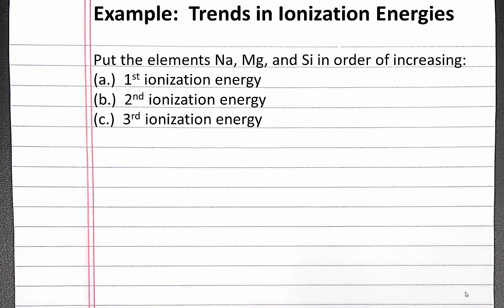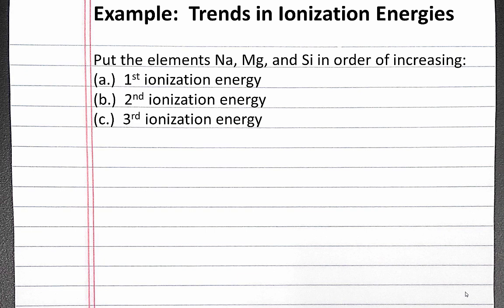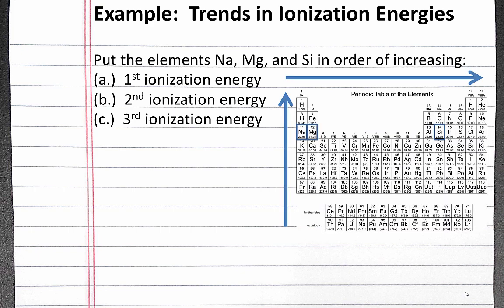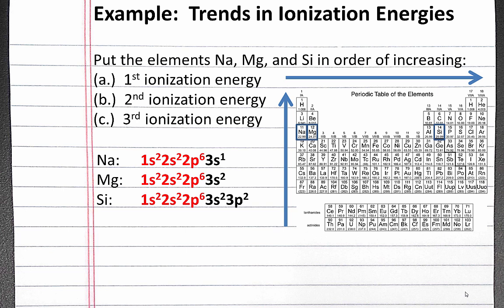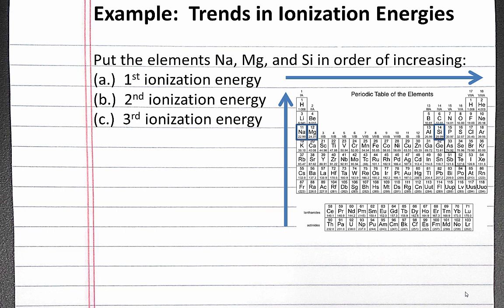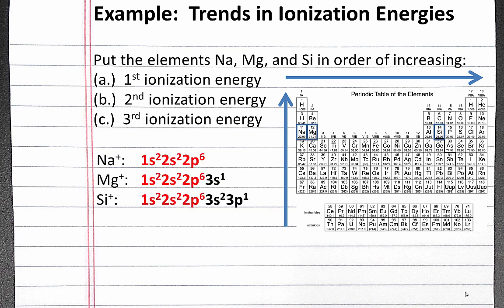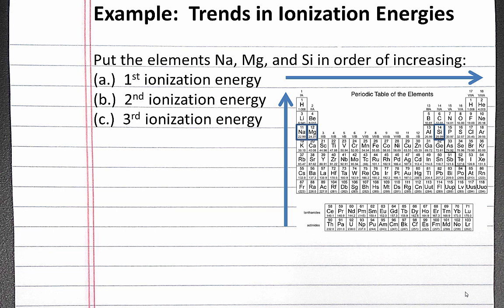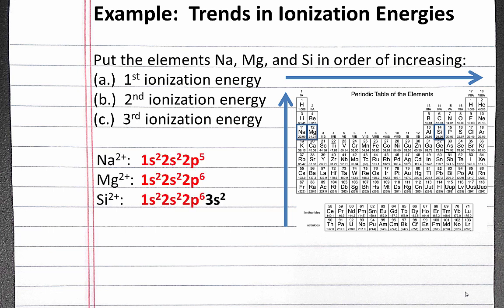CHEMISTRY 101: Trends in Ionization Energies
In this tutorial video, we compare trends in the first ionization energy, second ionization energy, and third ionization energy for Na, Mg, and Si.  Electron configurations are used to determine if a core electron or valance electron is being removed.